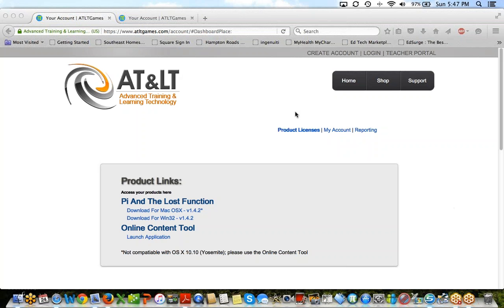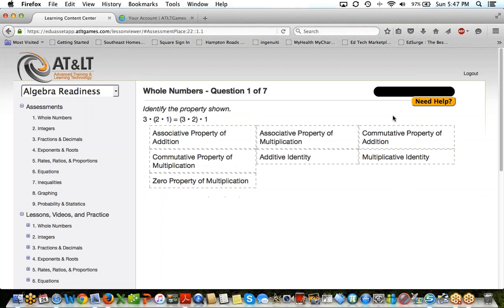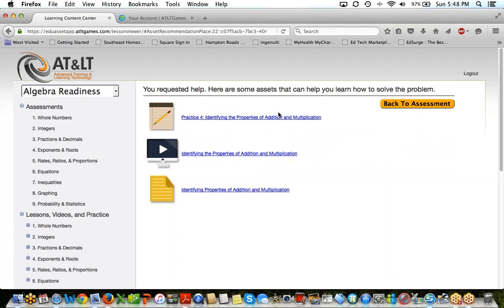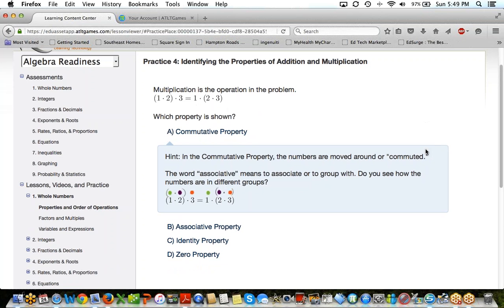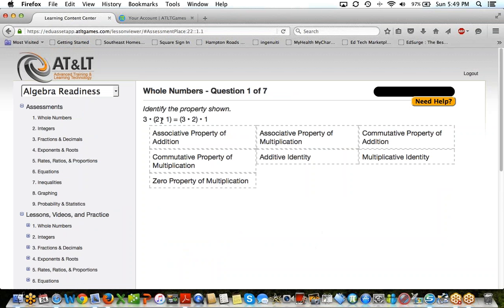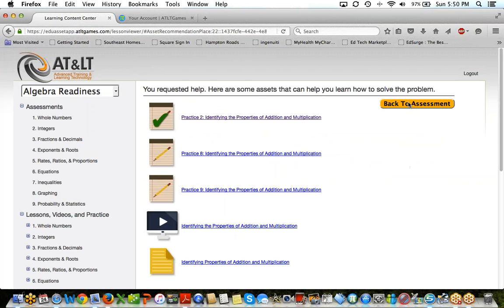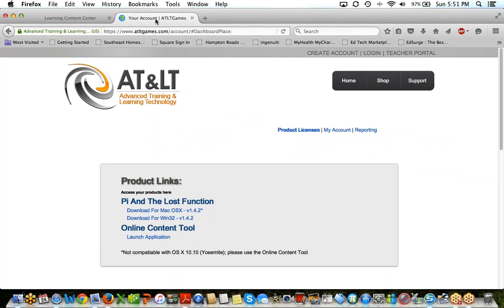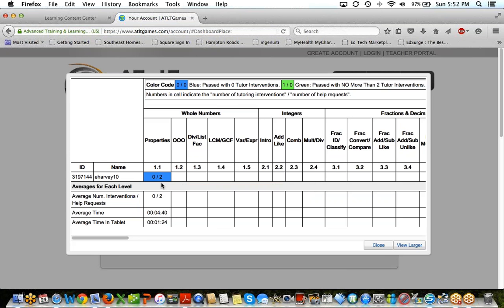Online Content Tool Tips For Success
Watch this video to ensure success when you start using the AT&LT Online Content Tool (OCT).